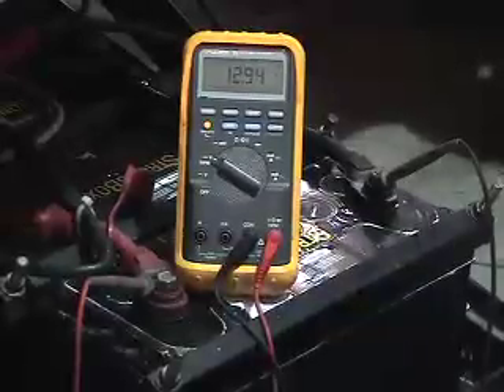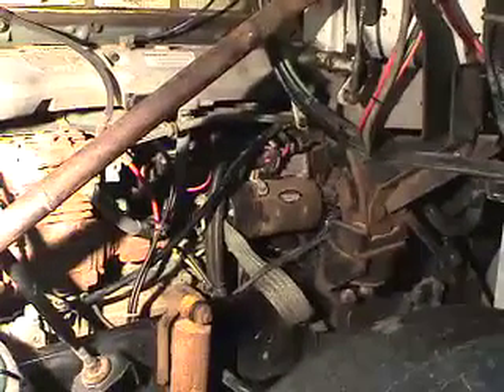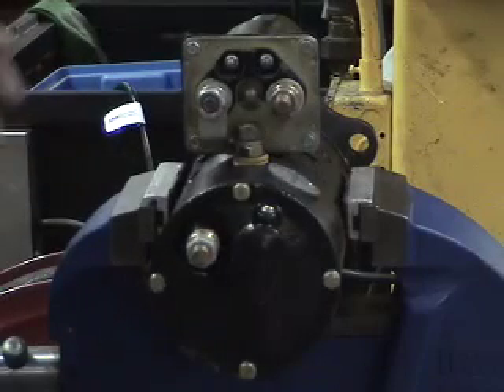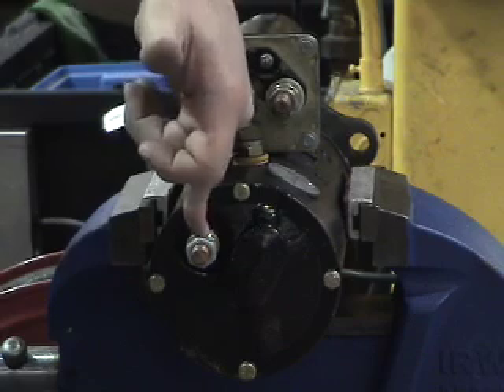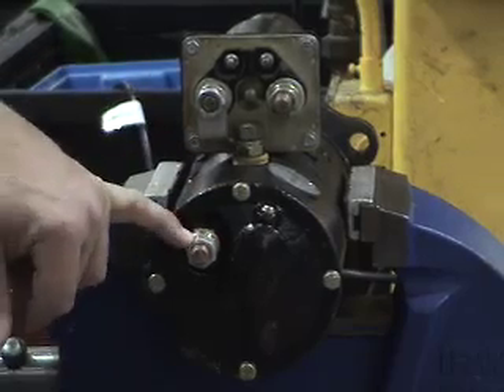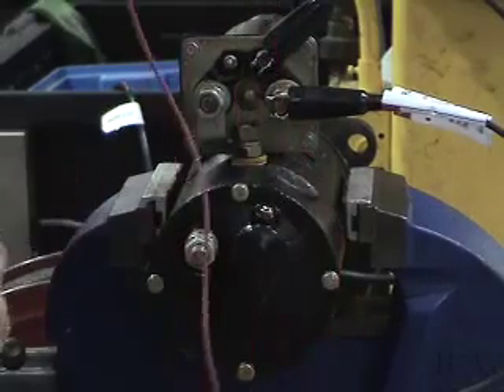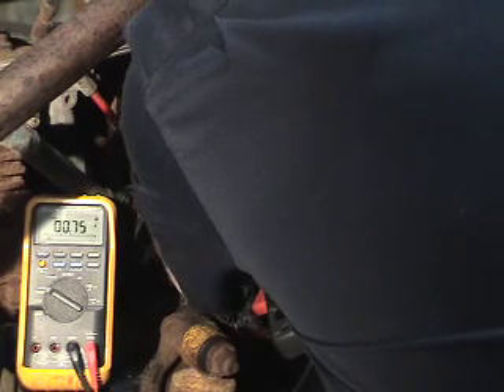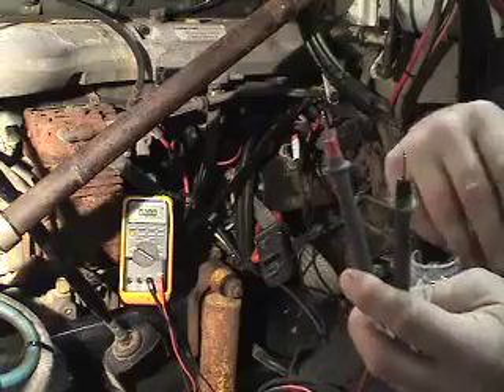Cranking Curcuit Voltage Drop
How to diagnose a cranking curcuit with a voltmeter